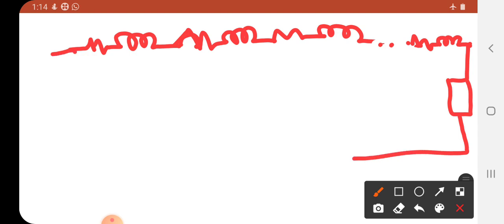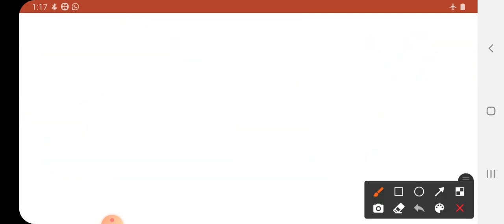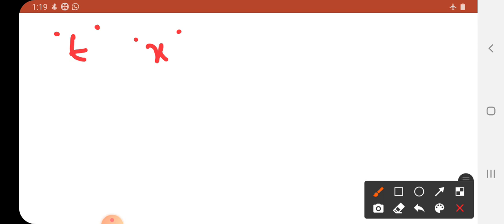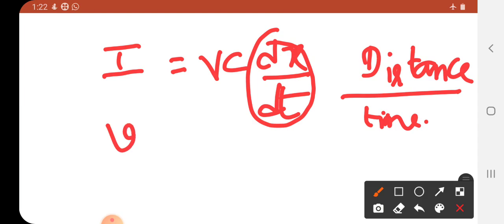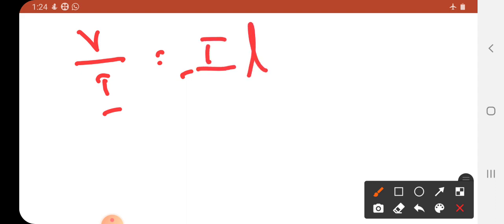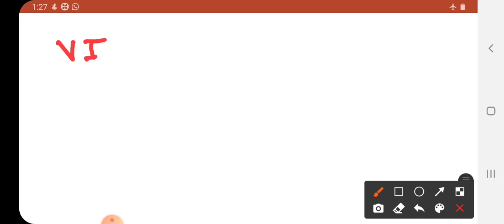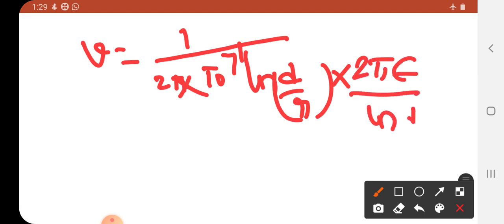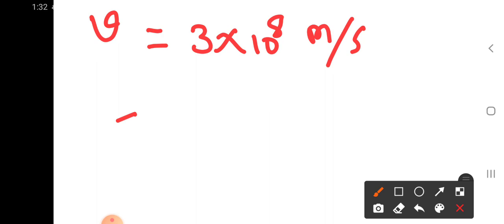Power Systems-II (Unit 3 Lecture 7)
Velocity of propagation wave of long transmission line